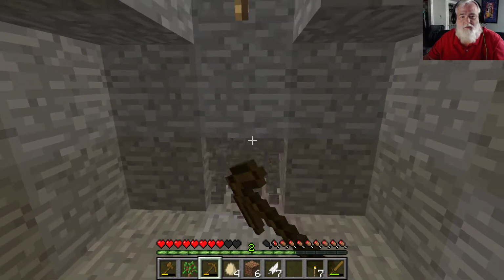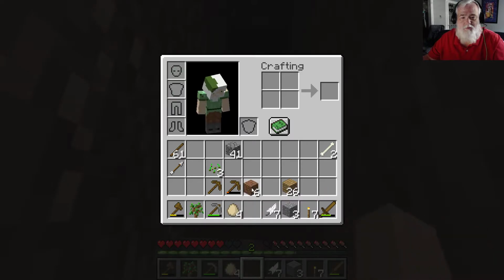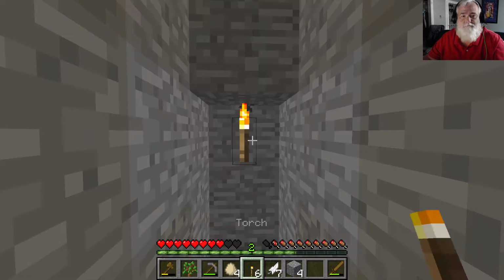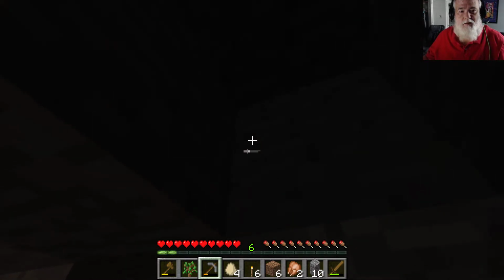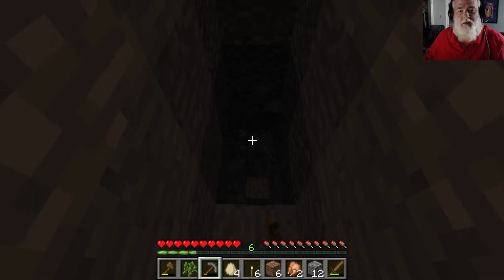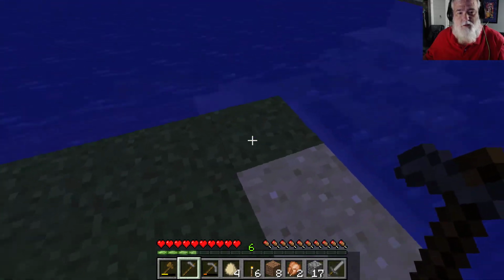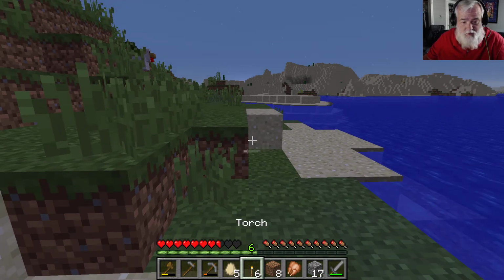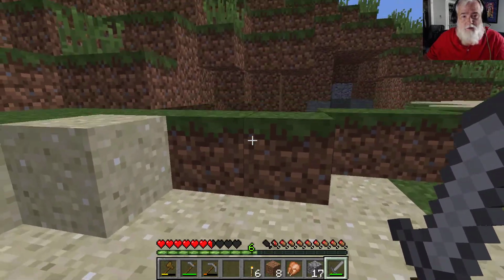ModdedDad Minecraft Lets Play Episode 4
ModdedDad Minecraft Lets Play Episode 4. The adventures of ModdedDad, will he be able to survive his first night?